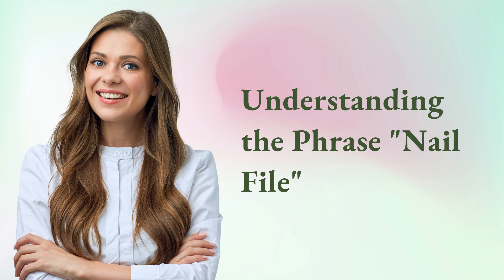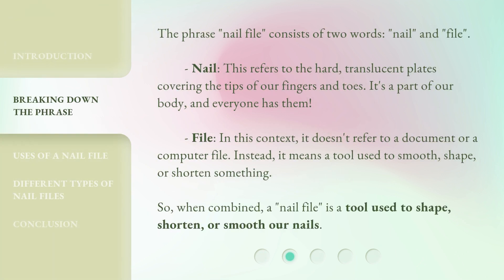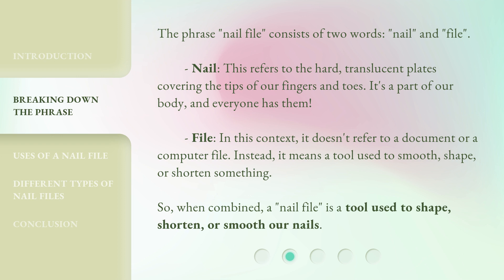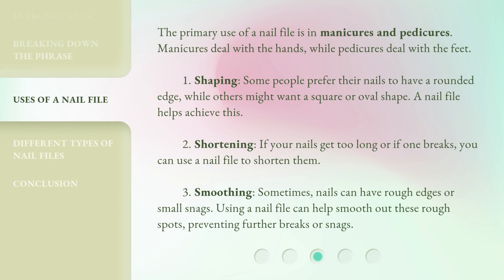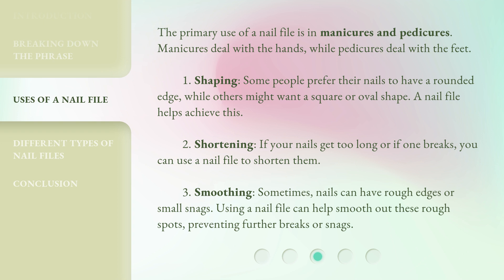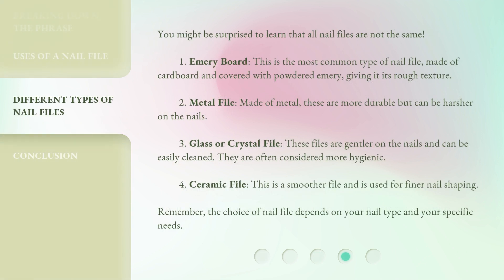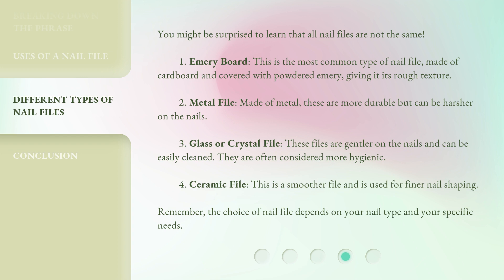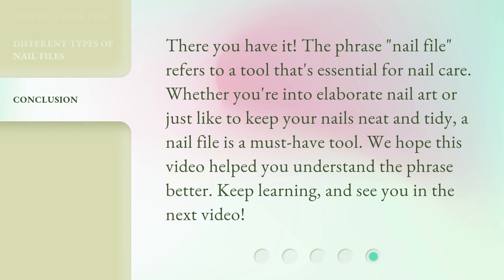Understanding the Phrase "Nail File"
Unlocking the Secrets of the Nail File • Discover the meaning, uses, and types of nail files in this informative video!

00:00 • Introduction - Understanding the Phrase "Nail File"
00:23 • Breaking Down the Phrase
01:03 • Uses of a Nail File
01:48 • Different Types of Nail Files